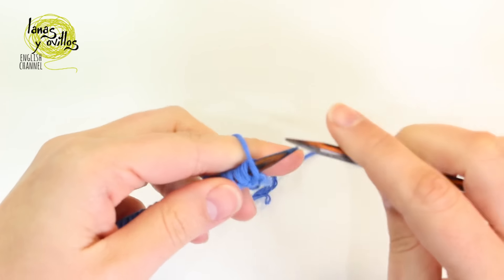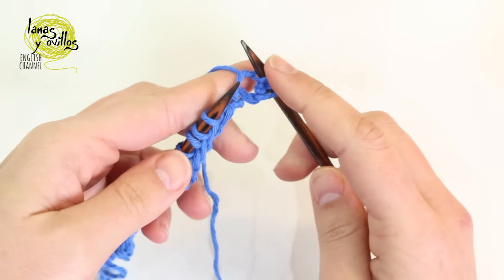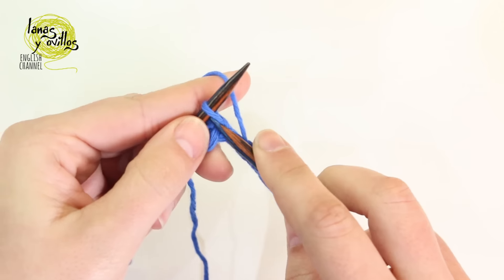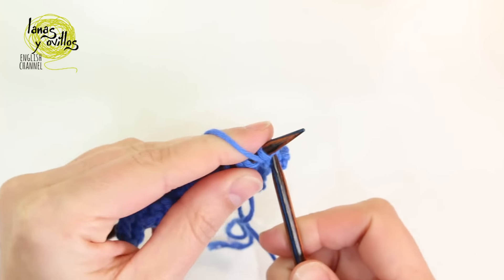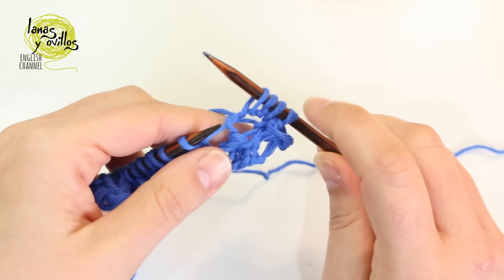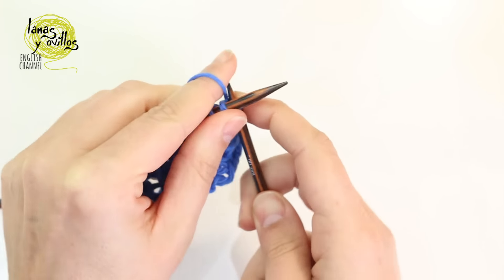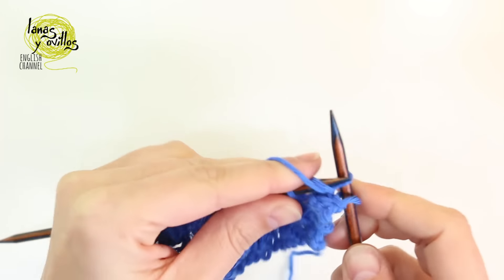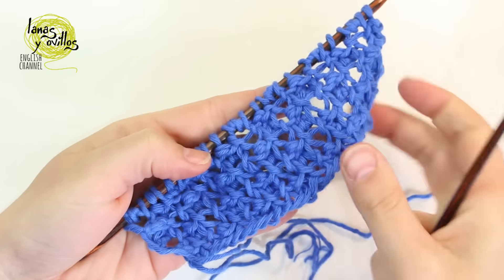Tutorial Knitting Raspberry Stitch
Learn how to knit step by step the raspberry stitch. A beautiful lace stitch!
Find more knitting stitches here